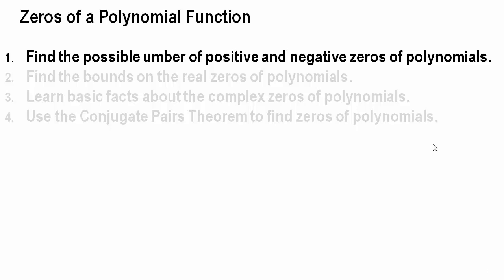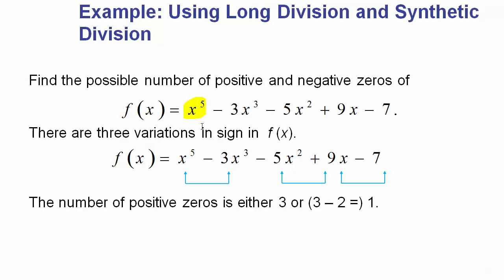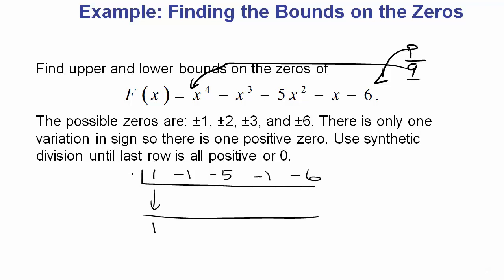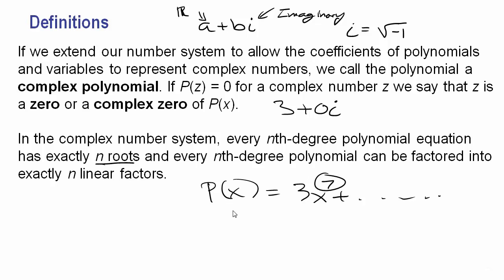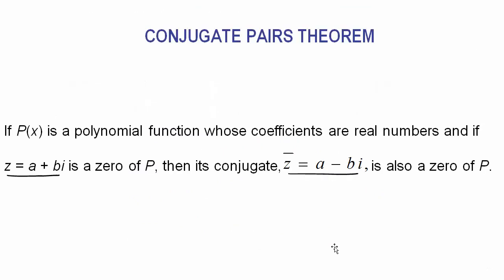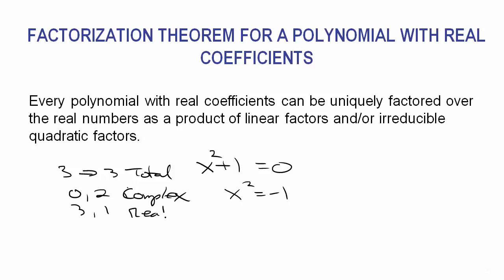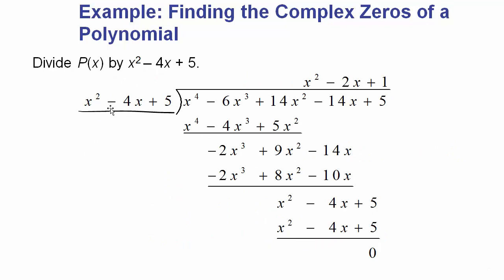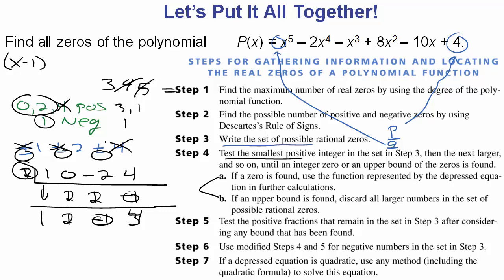Algebra - Polynomial Function Zeros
Descartes's Rule of Signs and for bounds. Fundamental Theorem of Algebra. Rules for number of zeros.